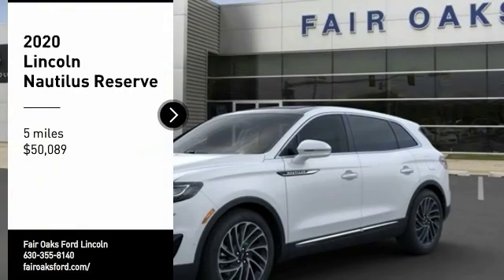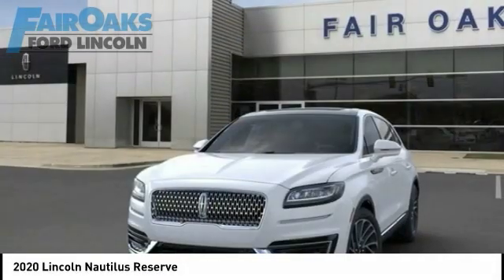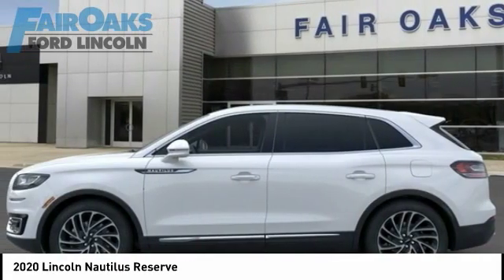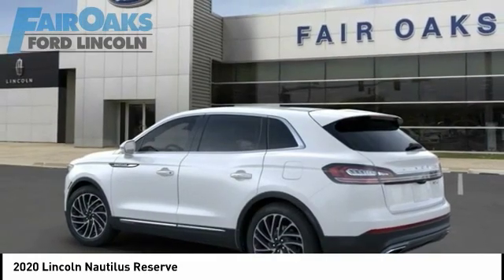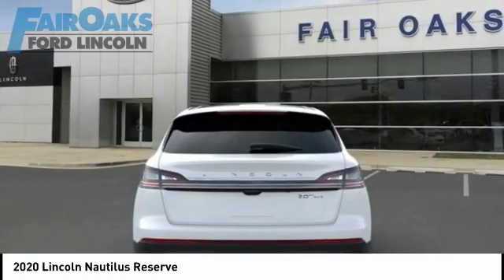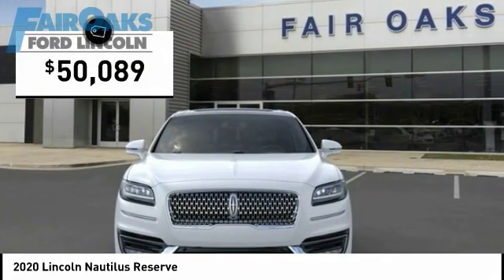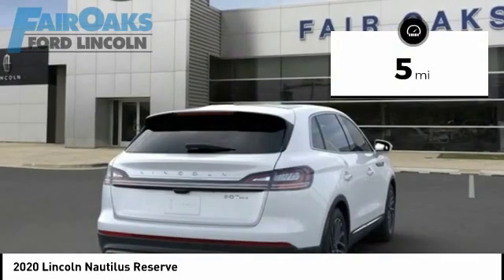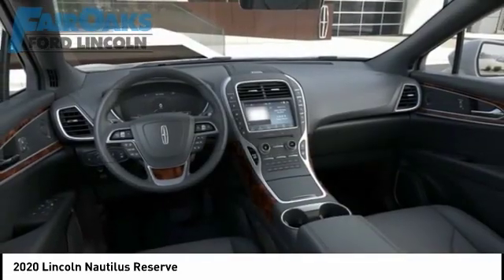2020 Lincoln Nautilus LT200112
2020 Lincoln Nautilus Reserve

White 2020 Lincoln Nautilus Reserve AWD 8-Speed Automatic 2.0L Turbocharged